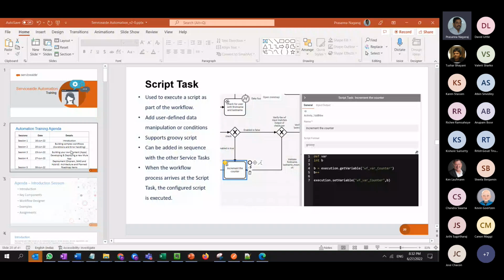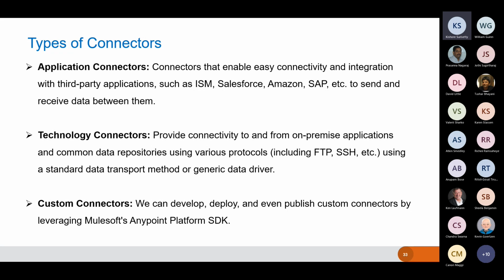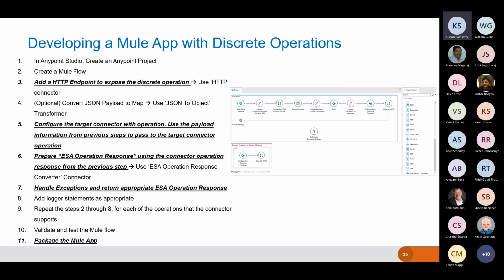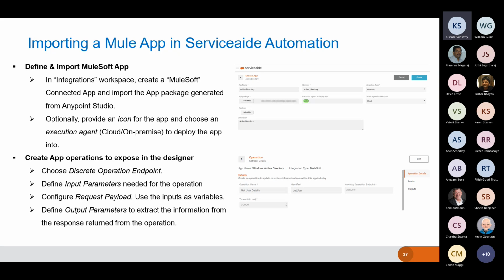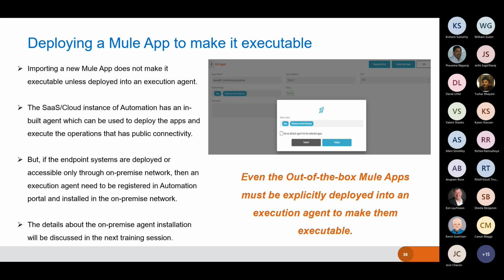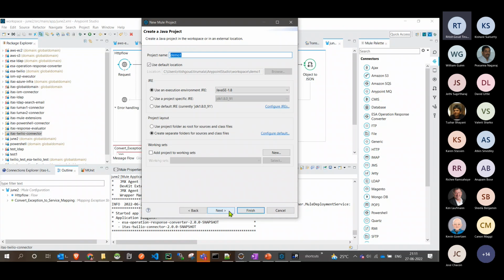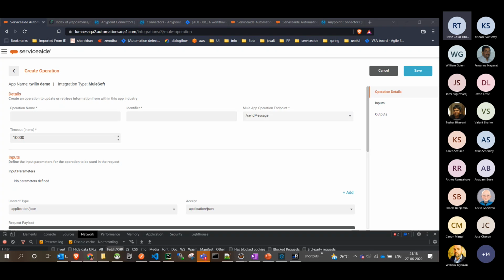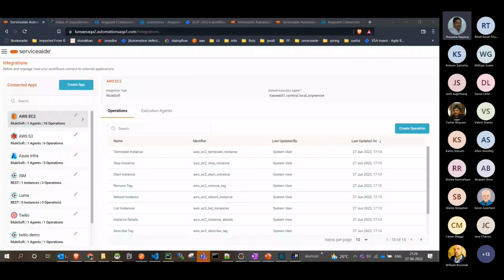Serviceaide Automation Training Session 4